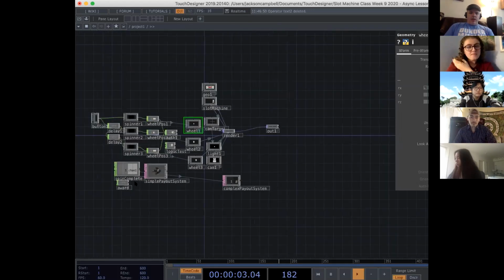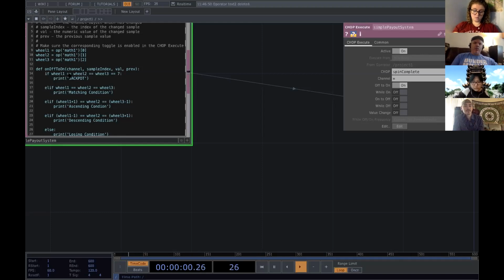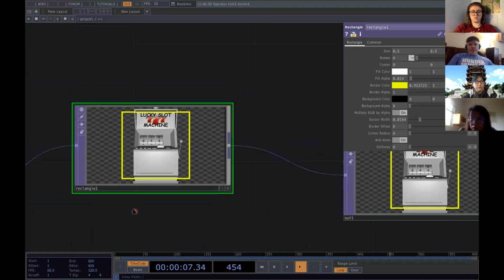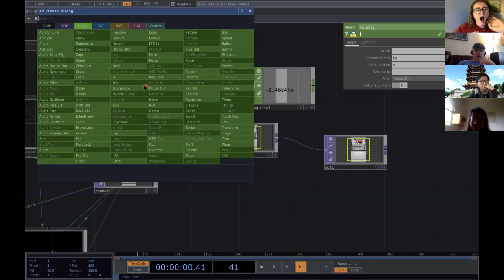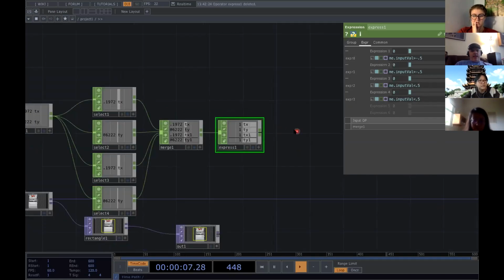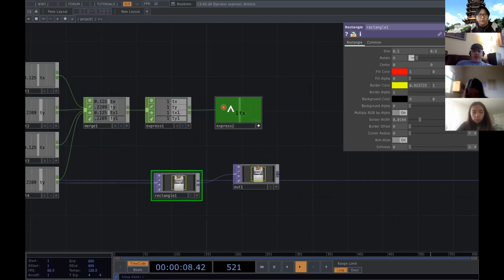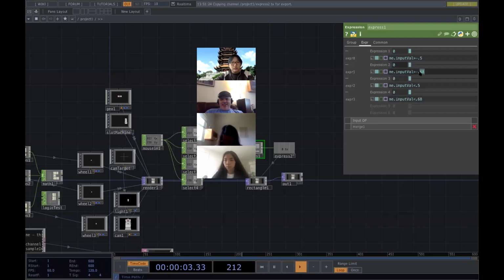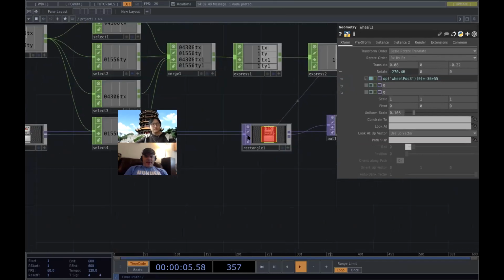Week 9 Class Meeting - Zoom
1. Going over questions
2. Demonstrating Logic Operators